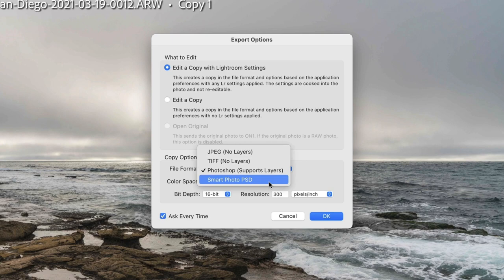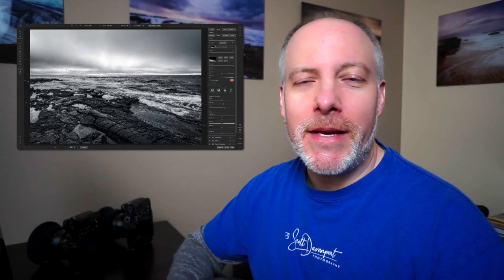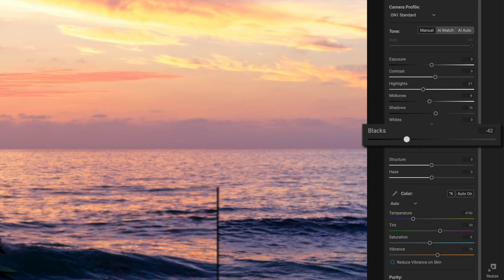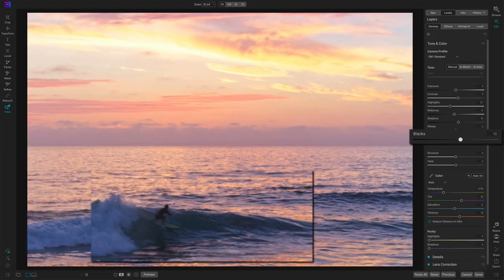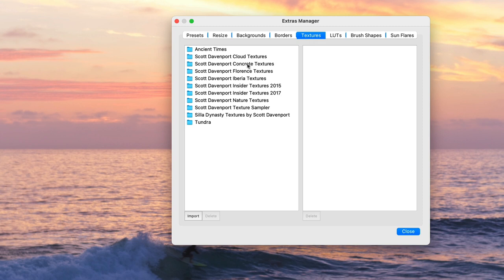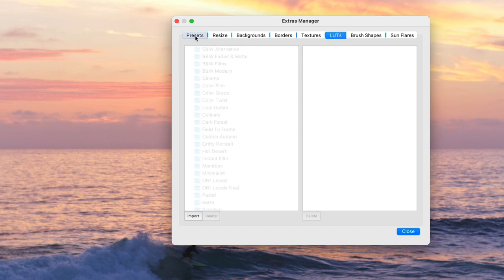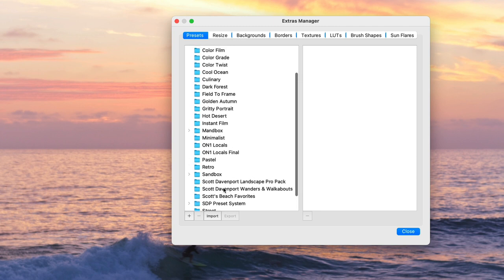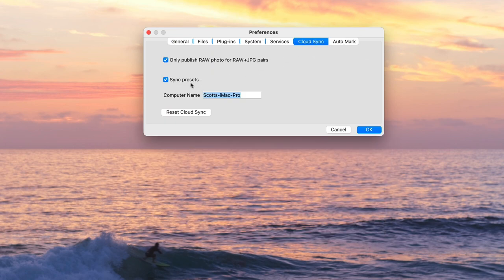What's New In ON1 Photo RAW 2021.5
ON1 released their latest update to Photo RAW and the ON1 plugins. The 2021.5 versions bring several new features. In this video, I run down 5 items I think you should know about with this latest release:

1. Smart Photos are back! This is a big one for the Lightroom plug-in users out there.
4. Finer Slider Control: Use the up and down arrow keys to finely adjust the active slider.
5. Sync Presets, LUTs, and More: Cloud Sync got a boost and now syncs presets, textures, LUTs, and more.

00:00 What’s New In ON1 Photo RAW 2021.5
00:37 Smart Photos For Lightroom Round-Trips
01:51 Batch Editing From Lightroom
03:00 Keyboard Shortcuts
03:39 Use The Arrow Keys to Adjust Sliders
05:57 Cloud Sync Presets, Styles, And Extras
07:18 Wrap-up